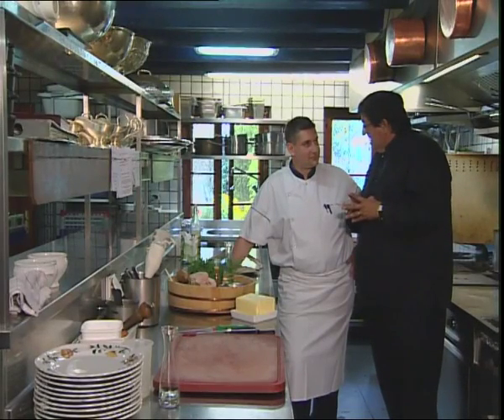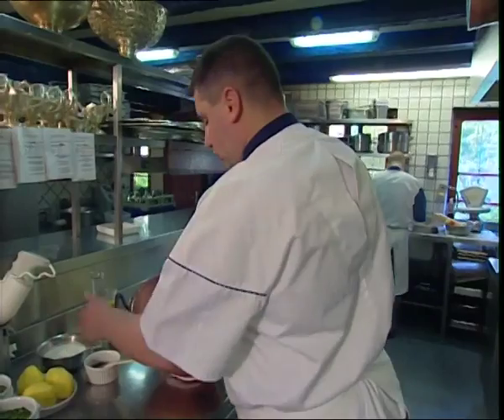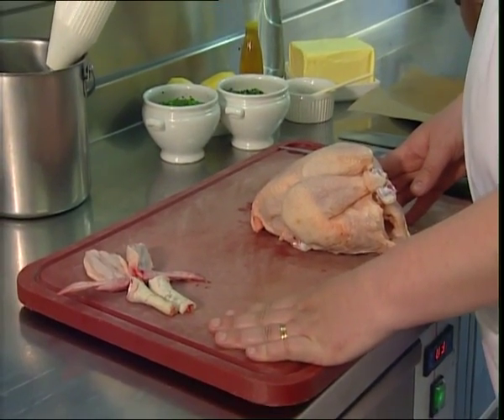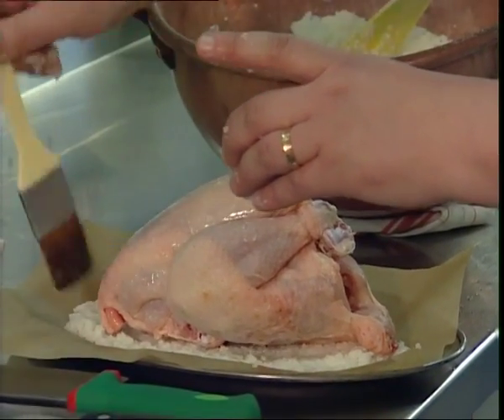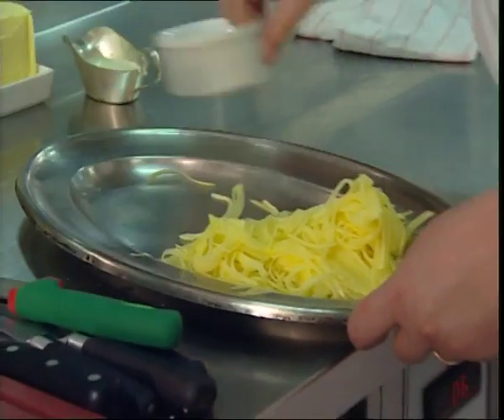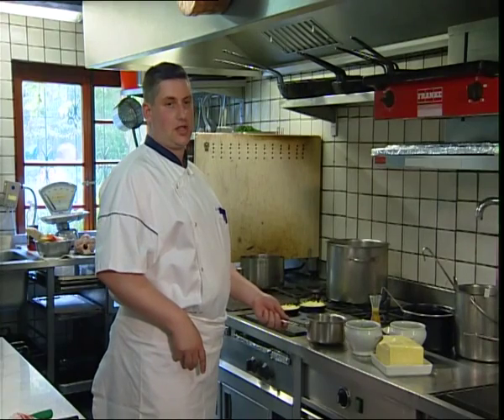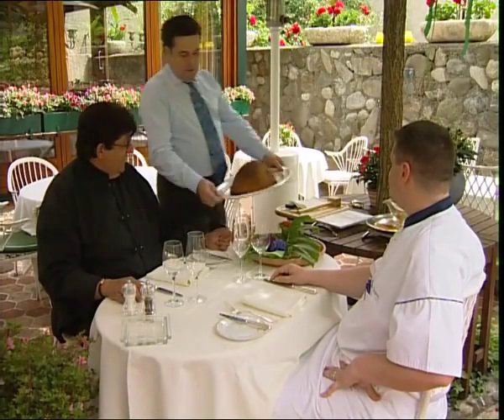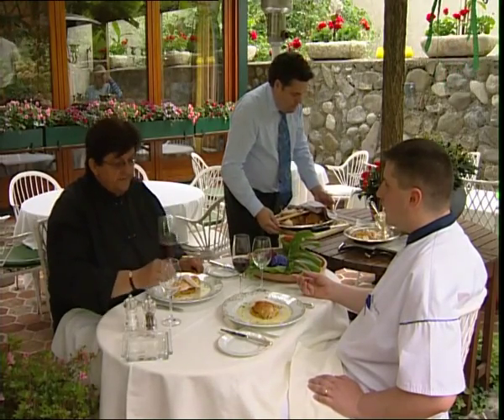Bruno's Choice - How to prepare Rock Salt Crusted Chicken, Geneva